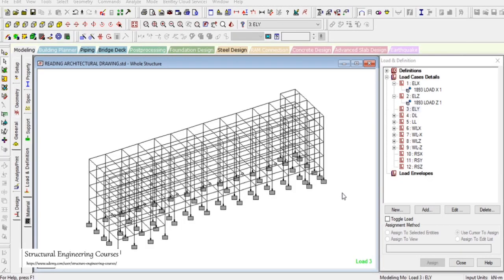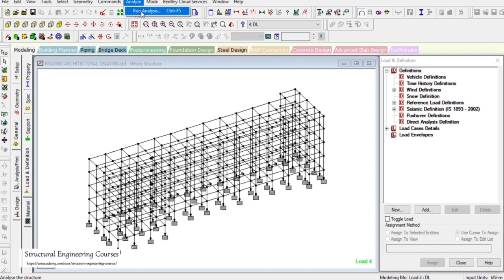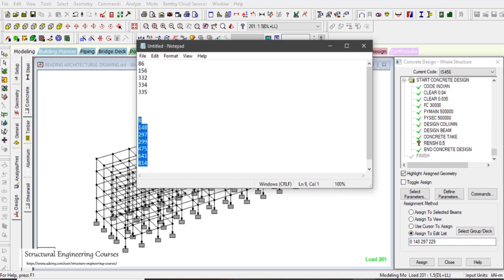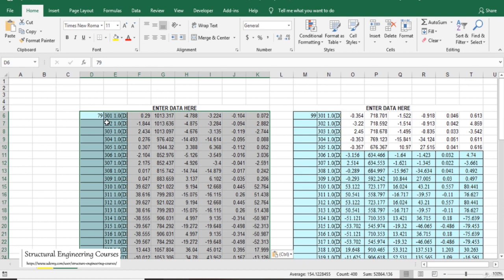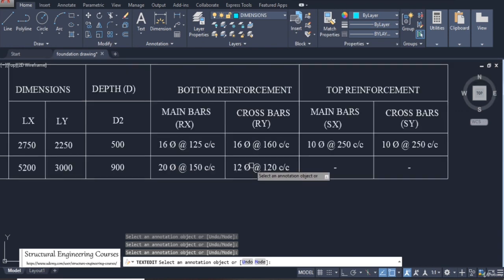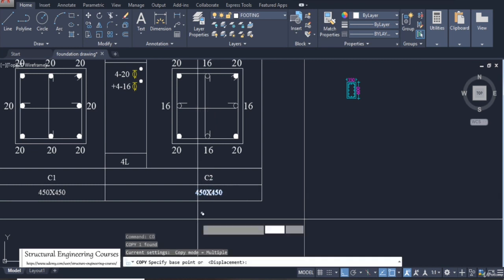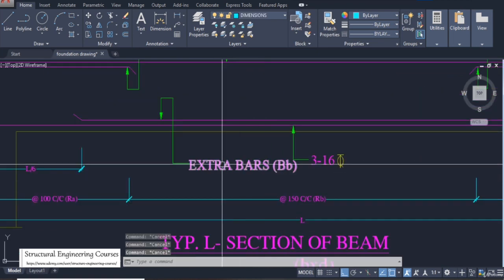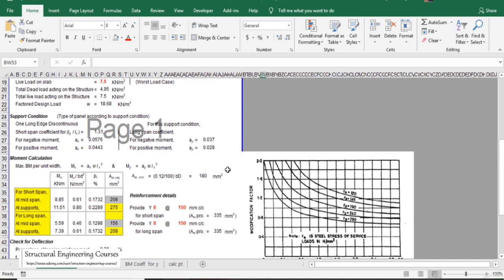2.1 Linear Dynamic Analysis of a School Building as per IS456,IS13920 and NBC 2016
CHAPTER:-

00:00:00 Application of Equivalent Staircase Loading on RCC Beams

00:00:00 Define Response Spectrum, Load Combinations and Mass Source for Seismic Weight

00:00:00 Define Design Parameters as per IS456 and Interpetet the results

00:00:00 Design and Detailing of Isolated footing as per IS456

00:00:00 Design and Detailing of Combined Footing as per IS 456

00:00:00 Explaination of Indian Seismic Detailing Standard IS 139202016

00:00:00 Detailing of Column Main Reinforcement as per IS 4562000 and IS19202016

00:00:00 Detailing of Column Ties as per IS 13920

00:00:00 Detailing of Main Bars and Stirrups of Beams  as per IS 456 and IS 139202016

00:00:00 Design and Detailing of Slabs as per IS456